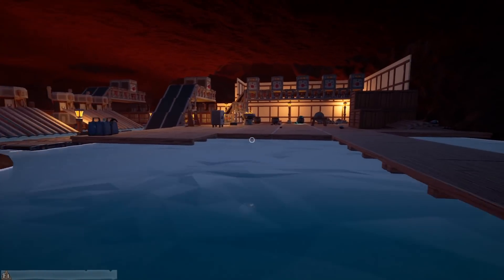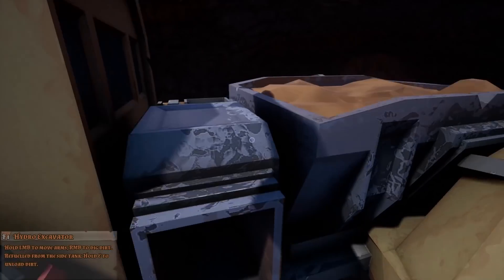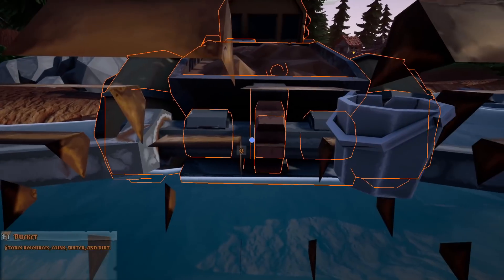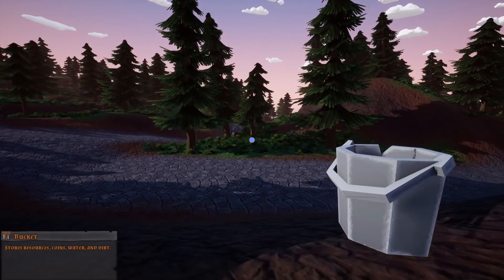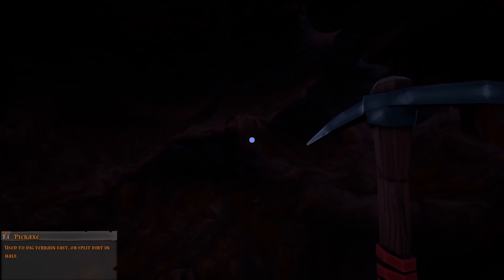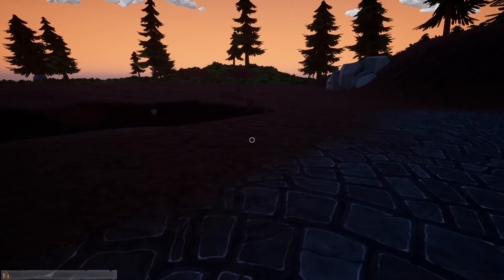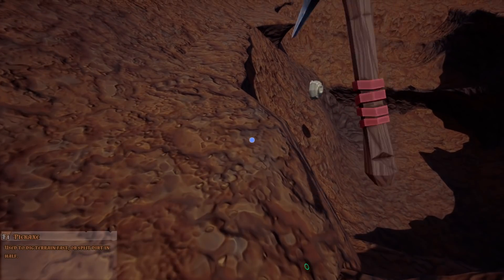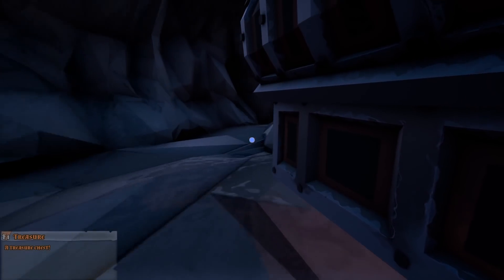I Found The SECRET TREASURE CHEST in Hydroneer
Welcome to Hydroneer! Hydroneer is a game like Astroneer, Gold Rush, and My Little Blacksmith Shop! Mine, pan, and search for hidden treasure in Hydroneer!

Create
Hydroneer features a dynamic modular system for building structures and hydro powered machinery. Create the base of operations from your own design to optimize your work. Create networks of hydro pipes, control pressure. Craft resources, weaponry, and jewelry.